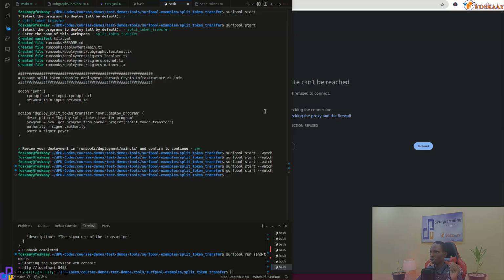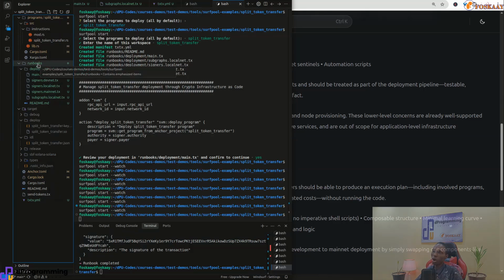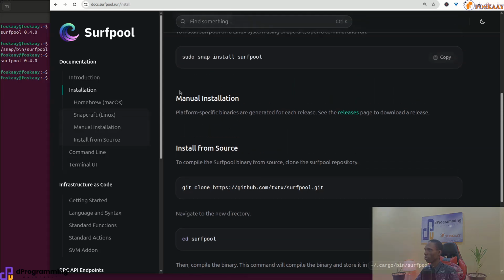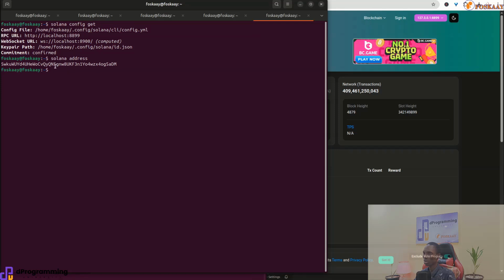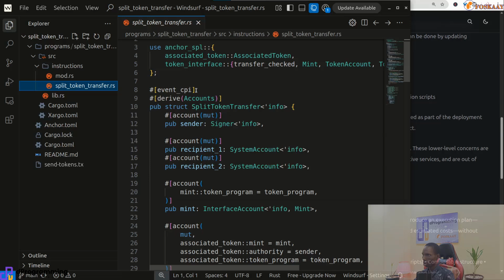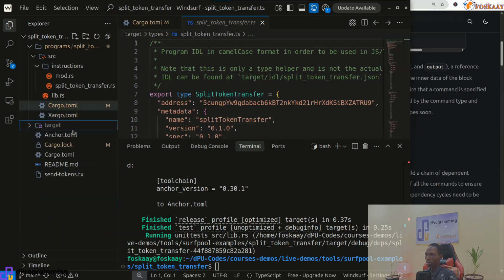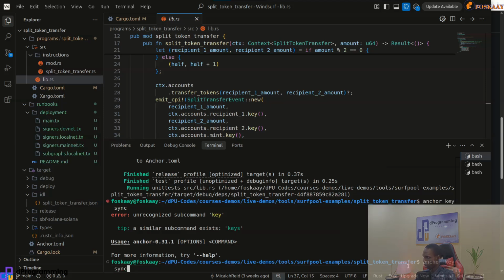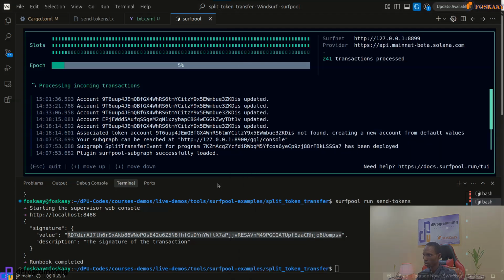Solana Development Course 003: Learn SURFPOOL For Solana Developers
Learn to Fast-track your Solana Development processes with Surfpool. In this Solana Development Course 003 video, you will learn How to access Solana mainnet programs and data while developing on localnet with Sulfpool, unlimited faucet tokens, cpi calls from localnet to mainnet programs, Sulfpool Infrastructure as Code (IaC) and a lot more to make your life easier as a Solana developer.

👉JOIN dPU WEB3/SOLANA DEVS NEWSLETTER

If you find dPU courses helpful, creating and releasing them all for FREE for Web3/Solana devs is not easy.

RESOURCES IN THE VIDEO:
(1) COMMANDS:
"surfpool start"

COURSE OUTLINE:

00:00:00 - [A] INTRO TO SOLANA SURFPOOL
1. Surfpool Localnet
2. Surfpool Infrastructure as Code (IaC)
3. Surfpool Programming Language
00:03:38 Surfpool Demo
00:03:44 Surfpool vs normal solana-test-validator fetching mainnet programs
00:07:47 How to recieve Web3 Payment like Stripe from Sponsor 1 - Helio Pay (unofficial)
00:11:34 Get upto 10kUSDC to build on Solana from Sponsor 2 - Superteam Germany (unofficial)
00:13:09 Get upto 10kUSDC grants to build on Solana from Sponsor 3 - Kumeka Team (unofficial)
00:14:30 Section A What is Sulfpool For Solana Development Explained
00:17:30 What is Surfpool Infrastructure as Code Explained
IaC focuses on 3 Infrastructural Areas:
i. On-Chain Infrastructure - all transactions involved to setup your protocol (program codes, initializing on-chain etc.)
ii. Signing Infrastructure - seamlessly and securely managing wallet signing from test to Mainnet including multisigs.
iii. Off-Chain Infrastructure - Onchain data indexer using Subgraph stored in PDA.
00:20:21 What is Sulfpool Runbook Programming Language Explained

00:21:00  - [B] SOLANA SURFPOOL FEATURES
1. Replace Localnet
2. Fetch Mainnet program directly
3. Interact via CPI with mainnet programs from local development
4. Unlimited tokens airdrop
5. "surfpool cloud start" - Cool for beta launching/testing.

00:28:00 - [C] SURFPOOL SETUP
00:29:00 - Installing Surfpool for Solana Development on Windows, MacOS and Linux
00:34:00 - How to install Surfpool on Linux
00:45:00 How to manually install Surfpool on Linux and Fix keypair path access errors

[D] USING SURFPOOL
00:54:00 - [D] How To Use Surfpool for Solana Development
00:56:15 Sulfpool Faucet to get unlimited token airdrop for Solana development
01:06:56 How to Access Solana Mainnet Programs on Localnet via Surfpool
01:11:00 How To Deploy/Manage Solana Anchor Program With Surfpool
01:28:00 Learn Surfpool Runbook programming language syntax/uses
01:35:17 How to fix Anchor Build error "proc_macro2 local file method not found in span"
01:45:00 How To Setup, Add and Use  Surfpool in Solana Anchor Program
01:49:00 Overview of Surfpool Runbooks Infrastructure as Code in Anchor Program Folder
01:54:50 Overview of Surfpool Subgraphs for Solana programs
02:00:00 How to fix Anchor keypair mismatch error
02:06:00 Testing Solana Anchor Program With Surfpool
02:11:00 What is Supervised and Unsupervised Environment in Surfpool explained

02:25:00 - EXERCISE

What to build next?

Next Step... Join dPU newsletter above to get an alert on the next course releases.

REMINDER:
Add your Sulfpool Solana Program to your Portfolio dApp, which we built in Full-Stack Web3 Development Course 001

"Keep the programming spirit high and alive, your assurance to succeed as a developer" - Solomon Foskaay